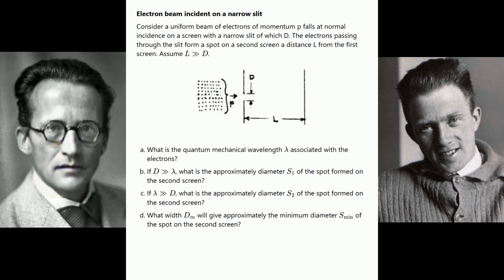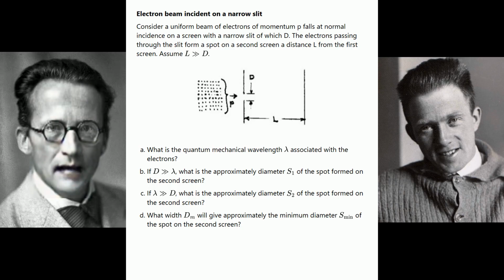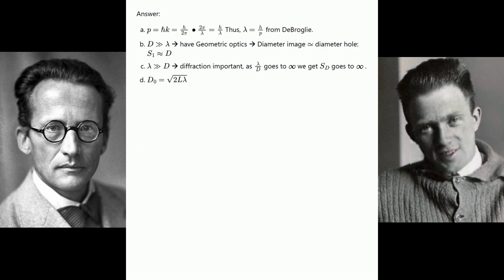Electron Beam Through a Narrow Slit: Quantum Wavelength and Spot Size | Book 4 Video 09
This worked example analyzes a beam of electrons passing through a narrow slit, comparing quantum wavelength, slit width, and the resulting spread on a distant screen.